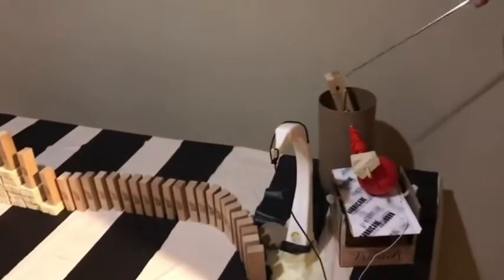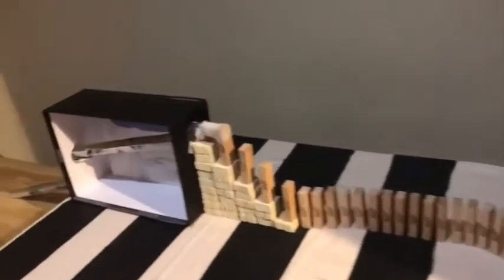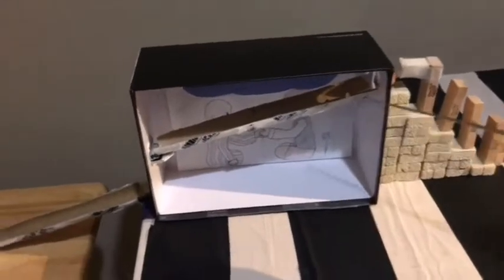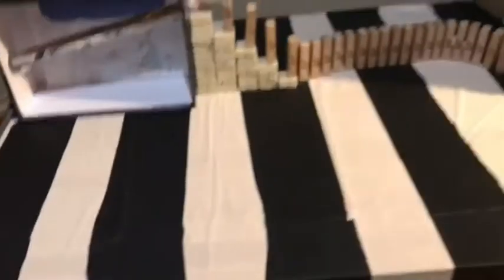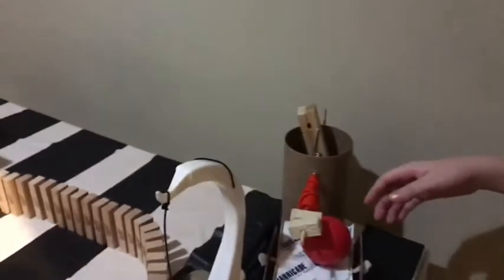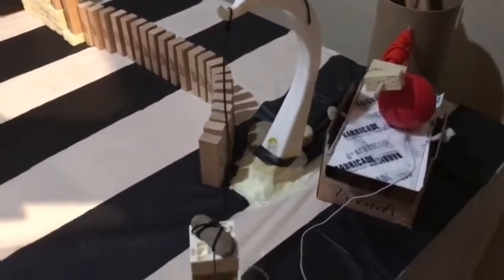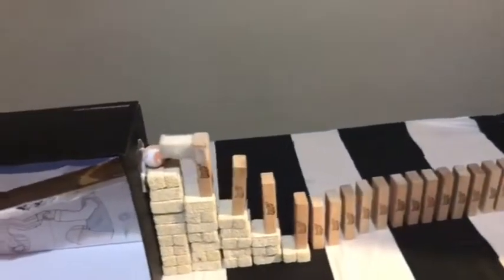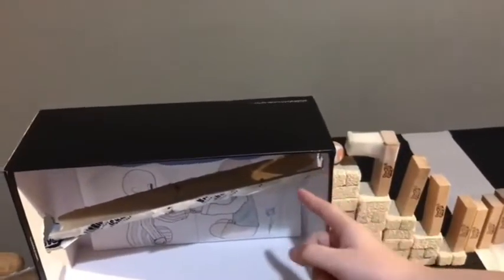The Boy in the Striped Pajamas Project